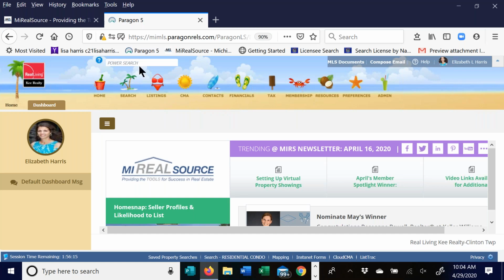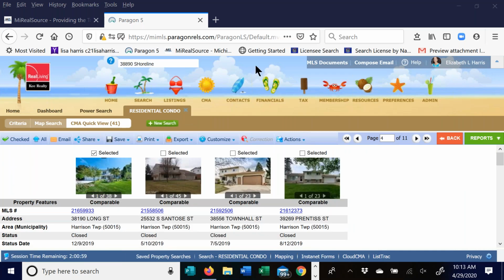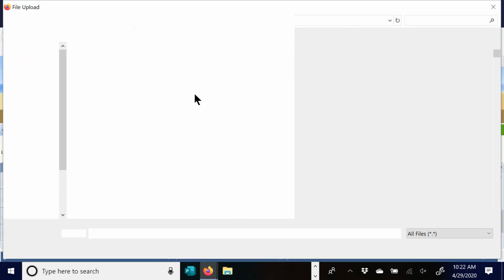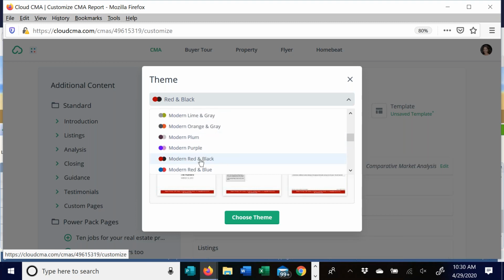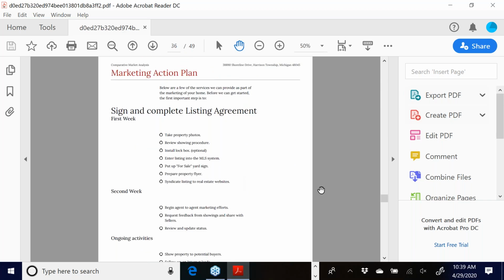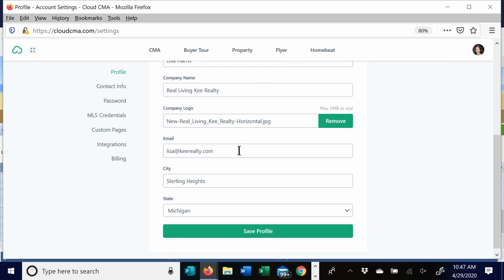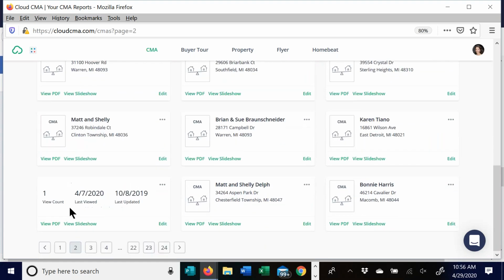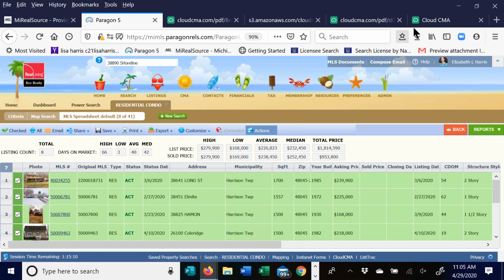Easy CMA's with Paragon & Cloud CMA 04 29 20 LIVE WEBINAR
Use the power of the MLS to find the properties that meet your criteria for an accurate CMA.  Create a Simple One-Line Report in Paragon or bring your properties into Cloud CMA for a beautiful presentation.
We’ll show you how to bring in a photo of the Subject Property, add Suggested List Price or Range, make Adjustments, trim down reports.
Taught by MiRealSource Trainer, Lisa Harris, REALTOR® with Real Living Kee.